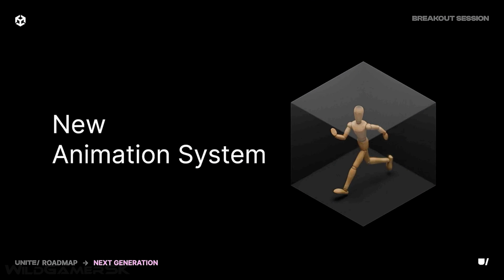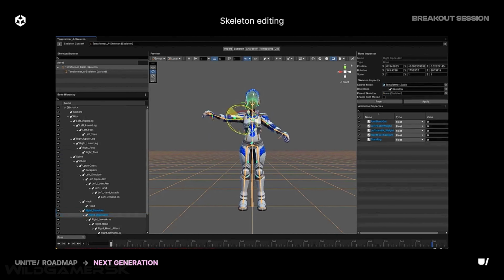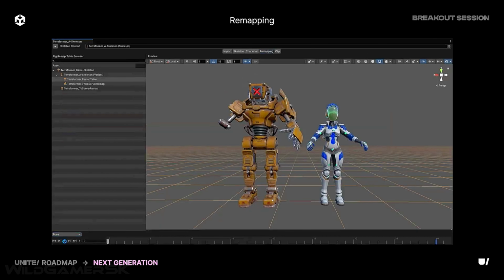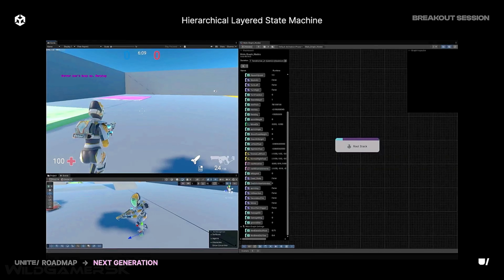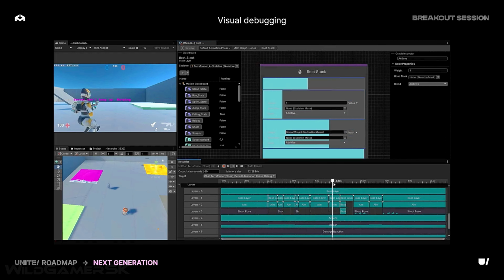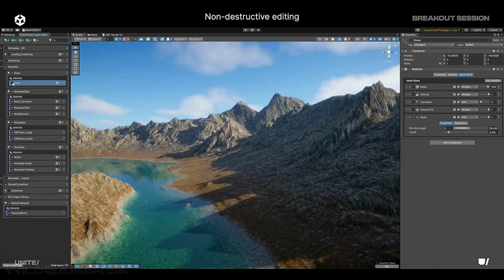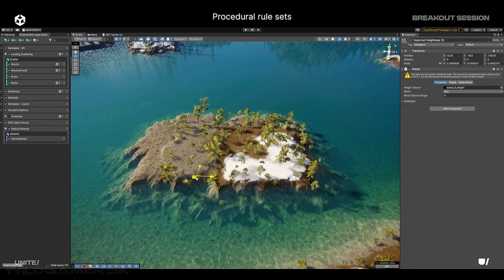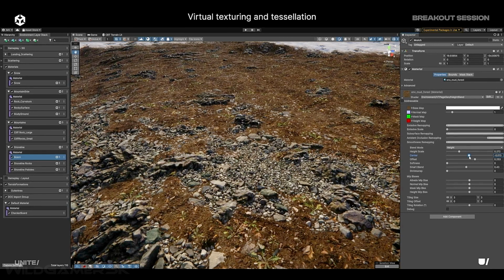New UNITY 6 looks like REAL LIFE | Insanely Realistic Graphics Tech Demos 4K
Unity 6 is breaking the boundaries of realism with these stunning 4K tech demos! Enhanced to run at a smooth 60FPS, experience lifelike graphics like never before. From breathtaking environments to hyper-realistic characters, this video showcases the future of gaming visuals. Exclusively upgraded by me to 60FPS for the ultimate experience!

▬▬▬▬▬▬▬▬▬▬▬▬▬ ⬇ More info ⬇ ▬▬▬▬▬▬▬▬▬▬▬▬▬▬

00:00 - Time Ghost in 4K 60FPS
04:20 - Fantasy Kingdom in 4K 60FPS
05:31 - Den of Wolves
06:28 - Unity 6 Roadmap Next-Gen

My system specs:
- GPU RTX 4090
- GPU2 RTX 3090 Ti
- CPU i9-14900k
- Asus Motherboard
- RAM Kingston 32GB
- SSD 2TB
- HDD 4TB
- Windows 11